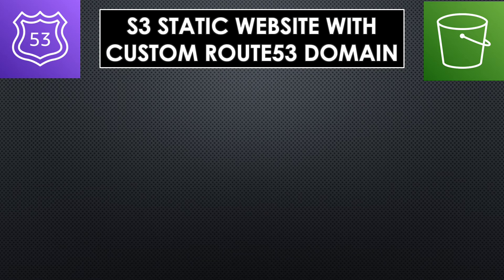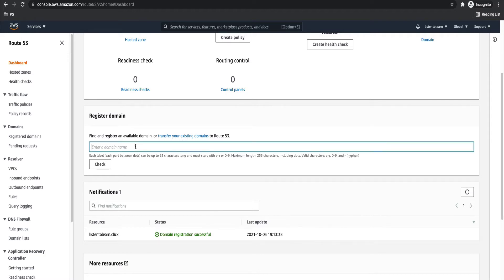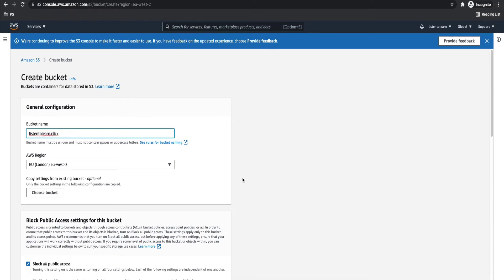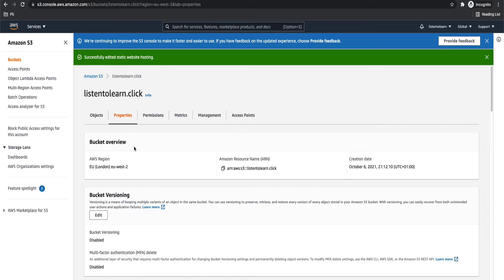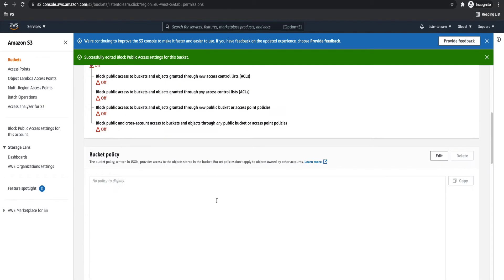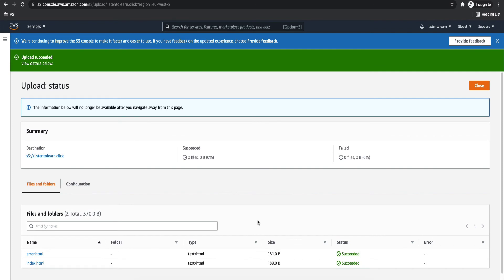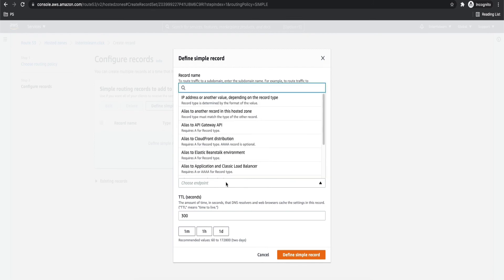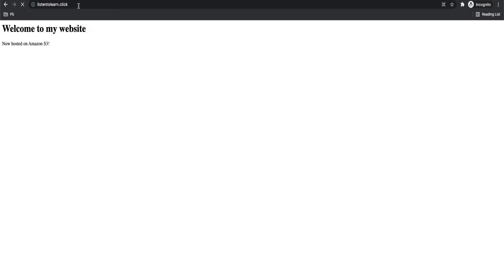How to host a static website using S3 with custom Route53 domain?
This video demonstrates the setup behind creating a custom route53 domain and hosting a static website using S3.